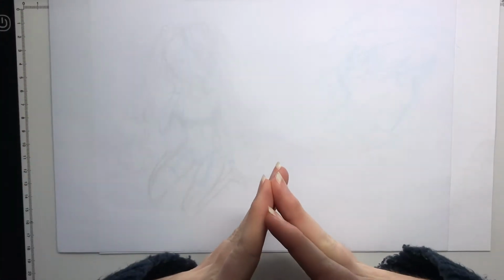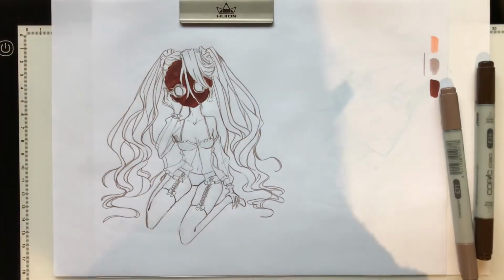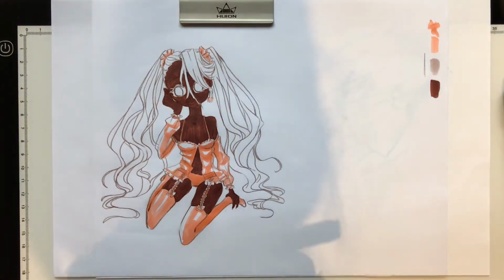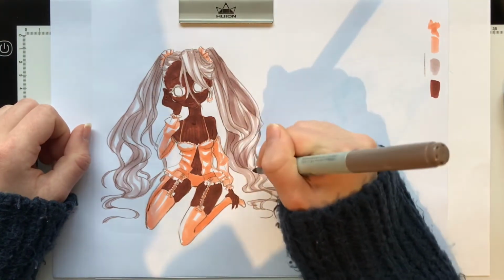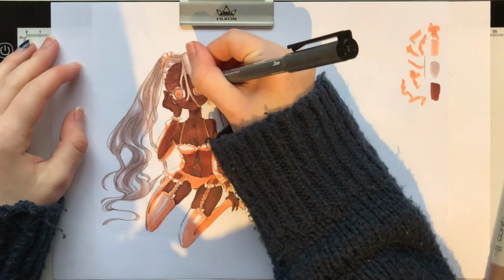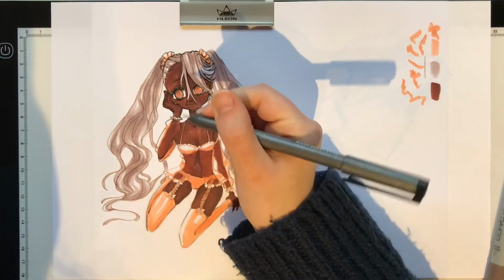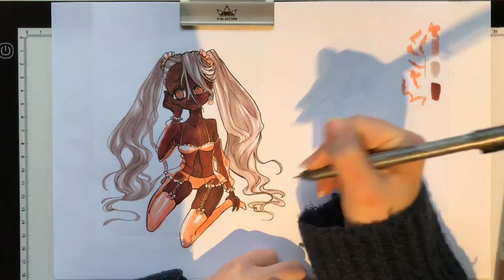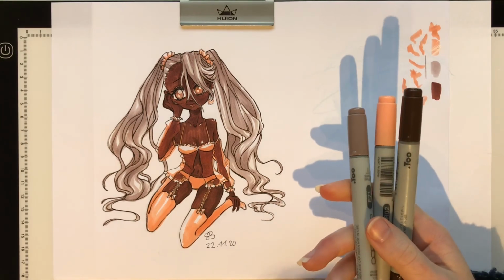3 Marker Challenge + Art Chat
I do a three marker art challenge with copics and talk about art stuff.